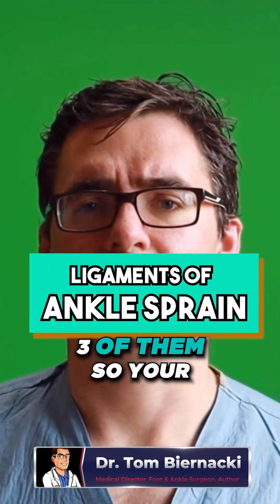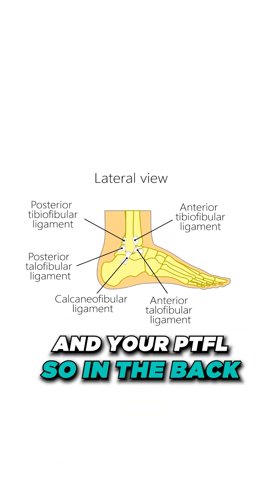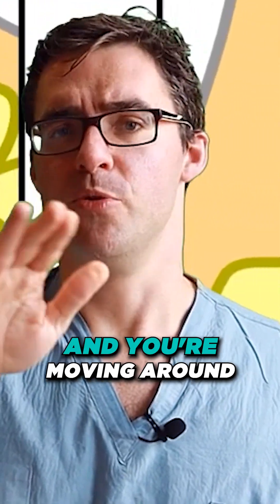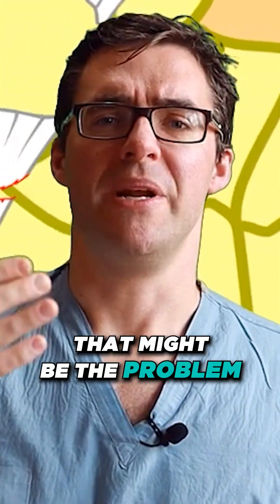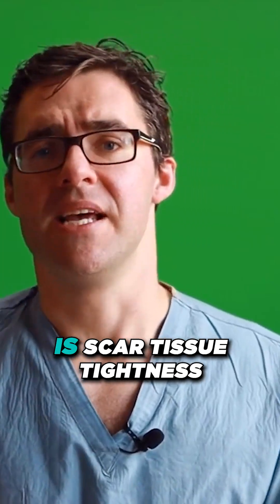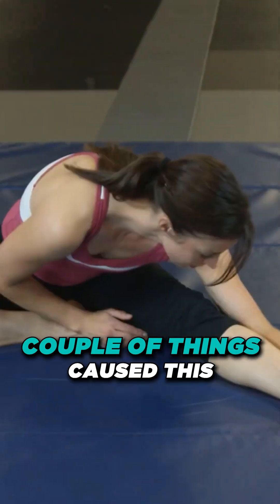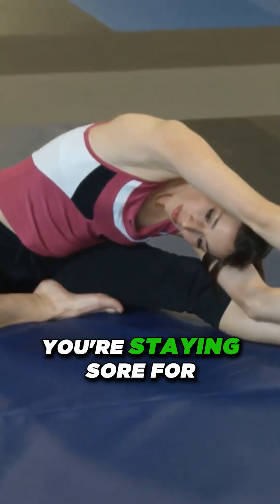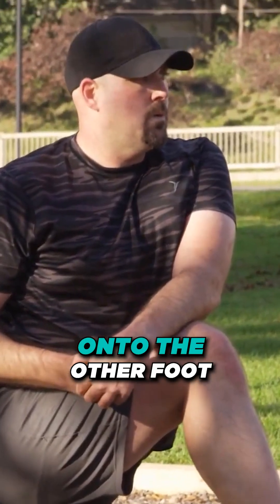What Ankle Injuries require Surgery?[how to rehab an ankle sprain?]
🦶 We will review the different ankle ligaments.  What happens if you damage a ligament? What diagnostic tests can be done?   Do you need Surgery?   Tightness and no stretching!  What self care can you do?

👉 Shoes 👈
Best Shoes: